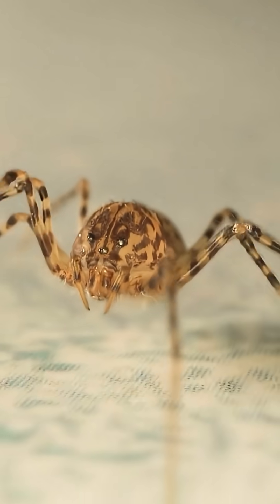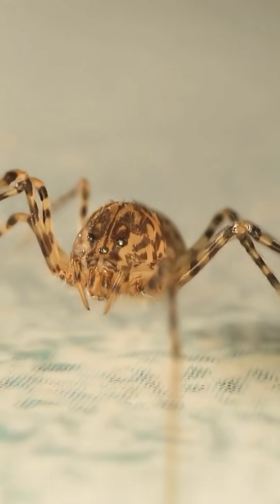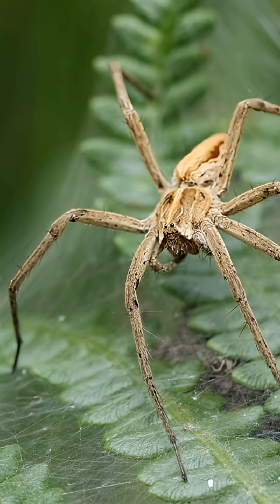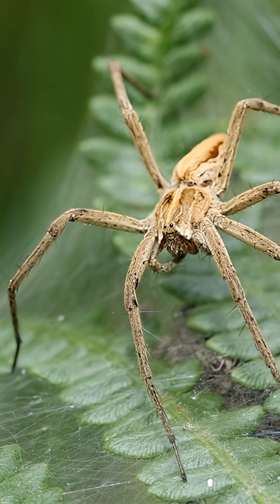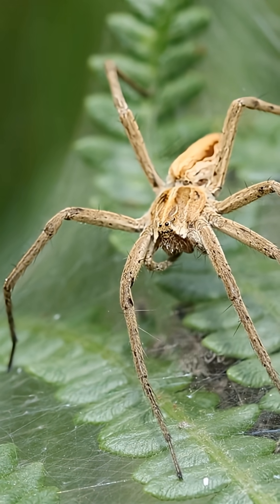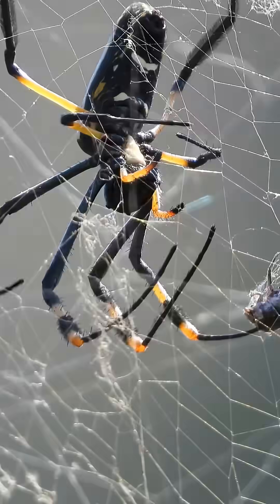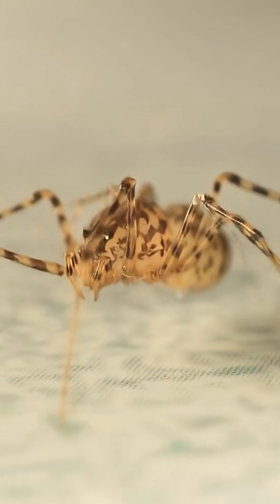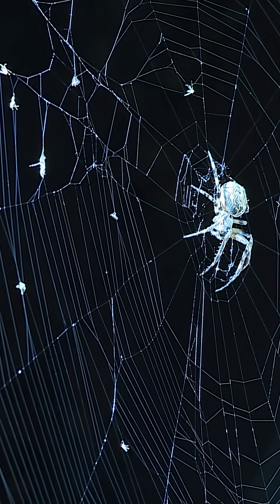The Daddy Long-Legs Spider: Fragile Yet Formidable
A century ago, the daddy long-legs spider was a rare sight in western European homes, but today it has become widespread. Despite its delicate, long-legged appearance, this cellar spider is a skilled predator, able to trap and immobilize larger house spiders with sticky silk. Active year-round and exhibiting semi-social behavior, young spiders often gather in groups, and when threatened, they spin rapidly to ward off predators. A fascinating example of strength hidden in an unassuming form.